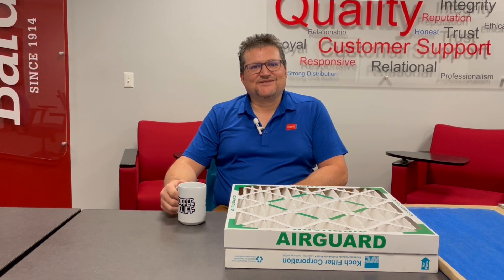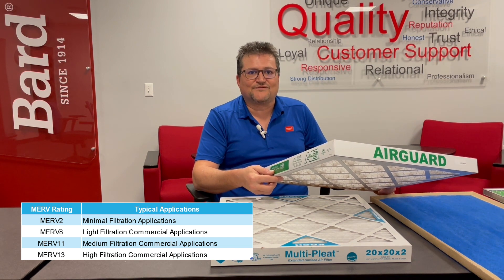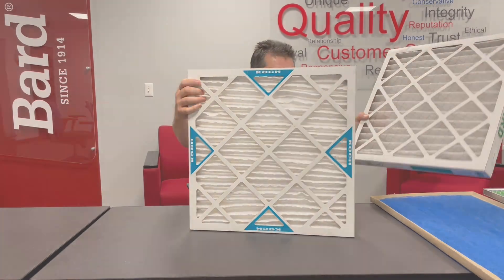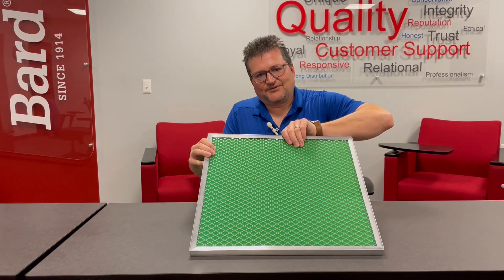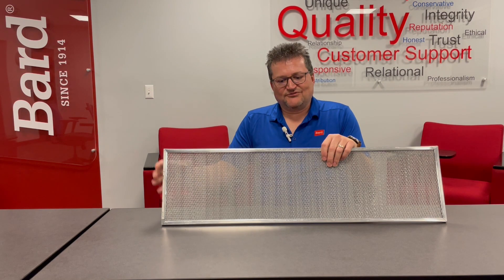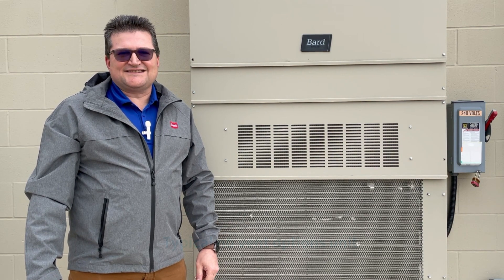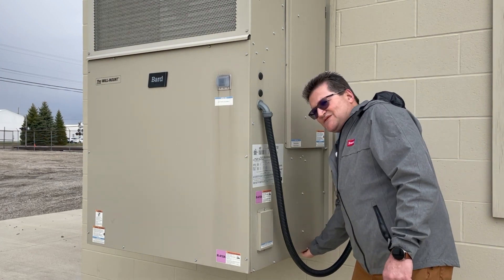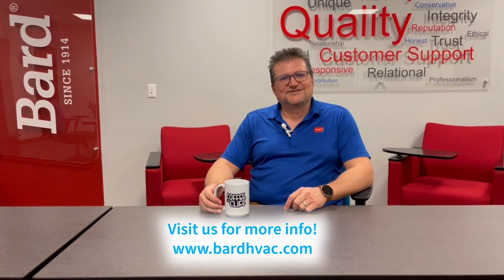Coffee with Cliff: Filter Types & Service Maintenance on Filters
This episode is all about filters! Throwaway filters, permanent filters, MERV ratings, MERV types, and how to provide service maintenance on a filter.